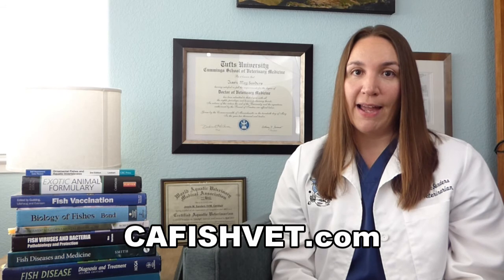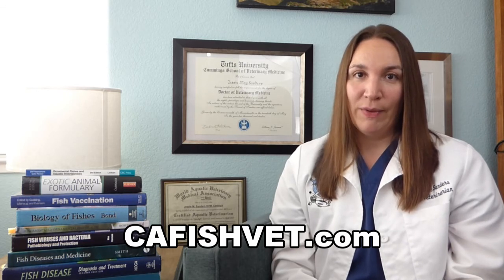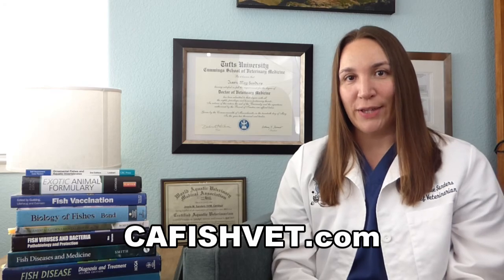Fish Facts - Feeding Fish Green Peas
If you want to learn about all aspects of aquatic pet health and receive a FREE copy of the Top 10 Mistakes Fish Owners Make

Green peas are considered a “miracle cure” by many online fish finatics. Full of fiber, pushing air bubbles and poop through the GI tract to cure floating goldfish. Wait... WHAT?

Here’s the real fishfacts
- Green peas don’t have any more fiber than regular fish food! Most pet fish don’t even have a “true stomach” so they aren’t able to even fully process fibrous diets.
- Green peas are full of vitamins, which are great for fish who’s food has been lying around for months or not stored properly.
- Green peas sink! Since goldfish are physostomous fish, vigorous surface feeding causes extra air to sneak into the swim bladder, causing a floaty fish.

Watch our video for the whole story! For more information about pet fish health, please visit our If you have a sick fish and need help, call 866-FISH-VET